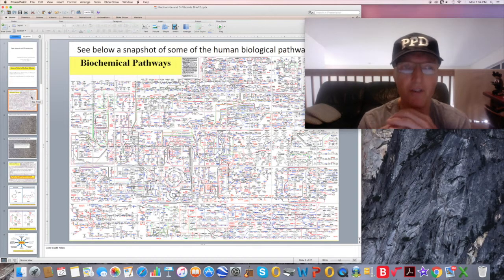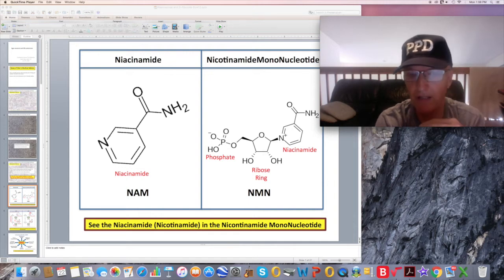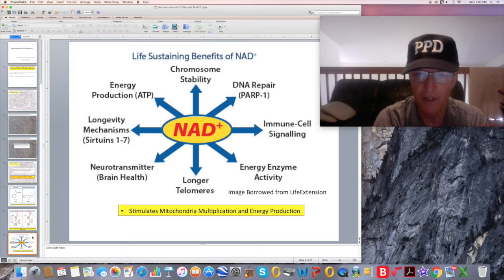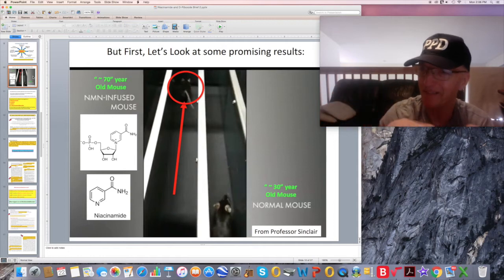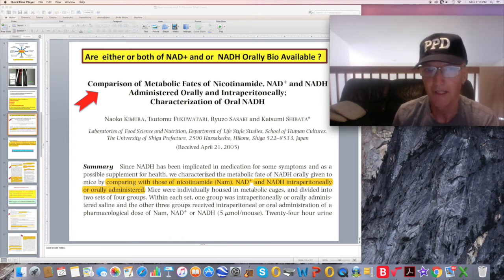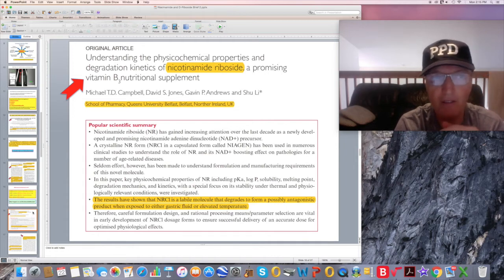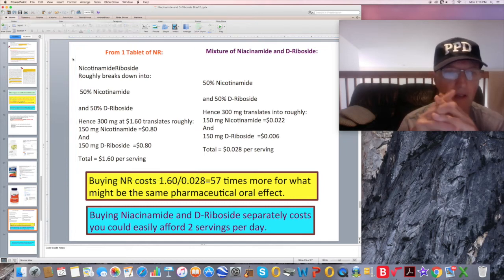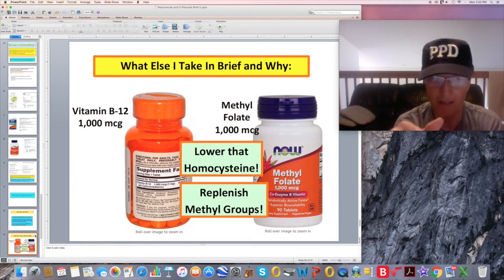Promising Approaches to Age Reversal and Life Extension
We can now demonstrably improve health and increase the lifespan in animals and we can extend the robust healthy period of the human lifespan. We discuss 4 key commercially available Molecules and their use and promise for Life enhancement and extension.